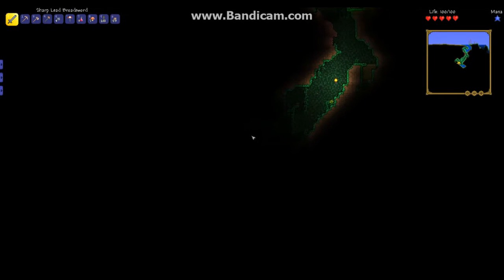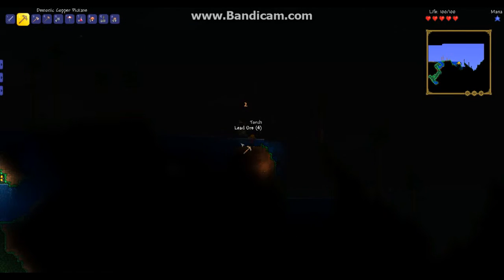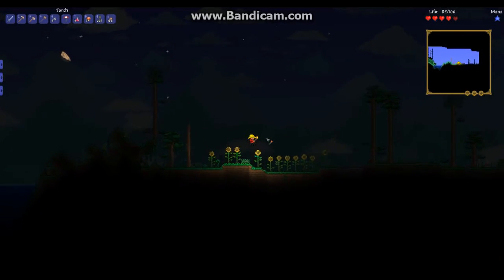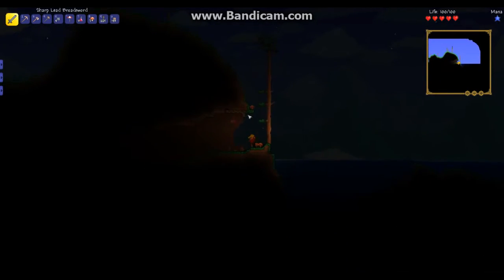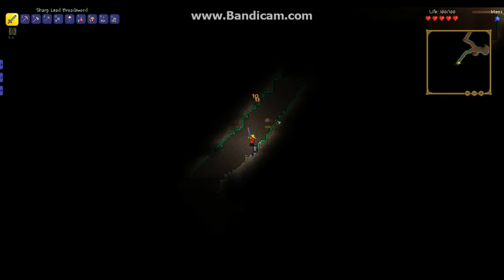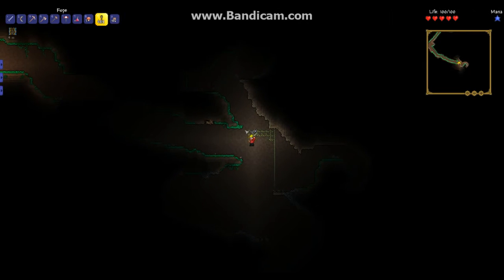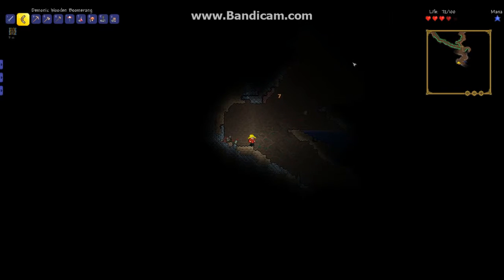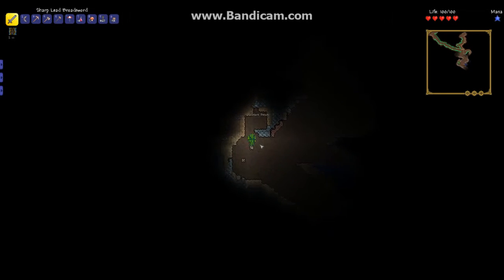Terraria Lets Play ep.5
Welcome to ep.5 of my Terraria lets play. Today we craft our first set of armor, and start our adventure down into a cave that has lots of goodies.